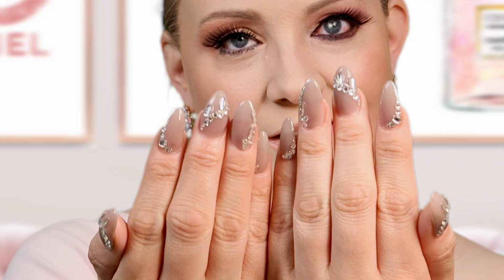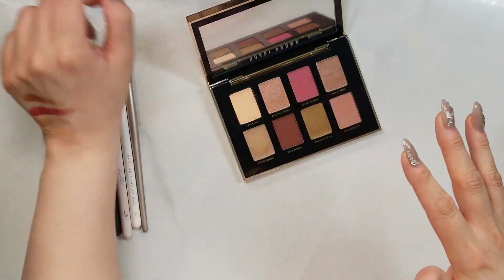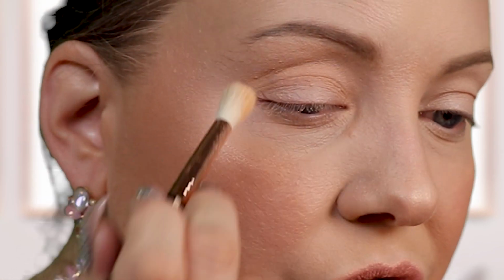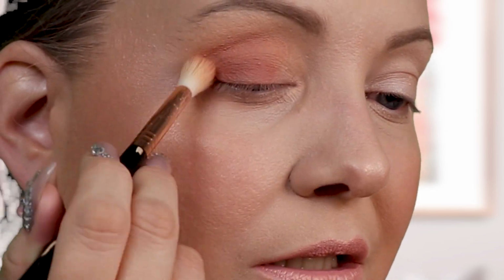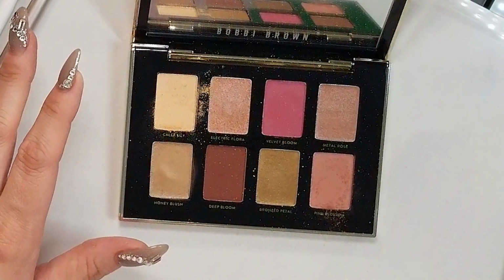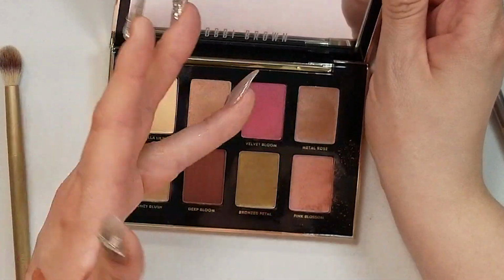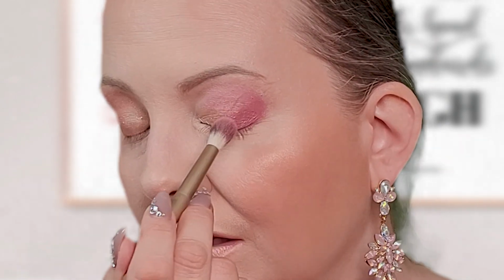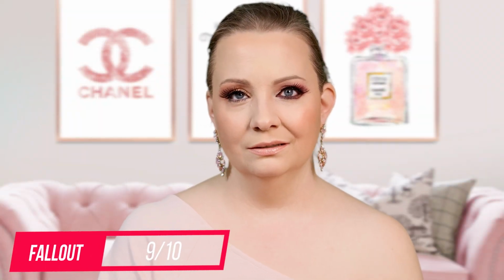BOBBI BROWN Luxe Metal Rose Eyeshadow Palette BRAND NEW SPRING 2021!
Today, we'll be trying the BRAND NEW for Spring 2021- Bobbi Brown Luxe Metal Rose Eyeshadow Palette! This Limited Edition palette has eight soft-to-shimmering shadows featuring creamy-matte and metallic-gelée finishes and luxe, multi-textured effects. But how does it compare to the new Natasha Denona or Pat McGrath?

Intro 0:00
Unboxing  0:47
Swatch Test 1:30
Natural Look 3:07
Glam Look 7:40
Finished Look 10:36
The Score 11:15

Product Breakdown:

Moisturizer
Eucerin Dry Skin Urea Repair Replenishing face cream
Primer

Brows
"Medium Brown" Brow Wiz by Anastasia Beverly Hills

Tools
Powder Puff

Large Powder Puff

Beauty blending sponge

Foundation Sponge - Blending sponge